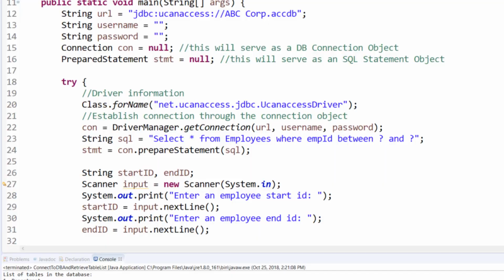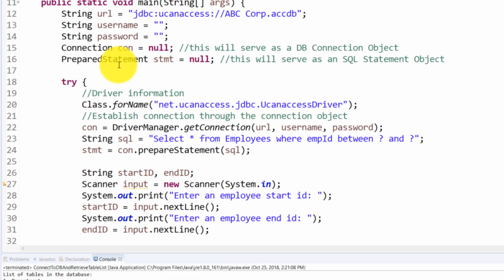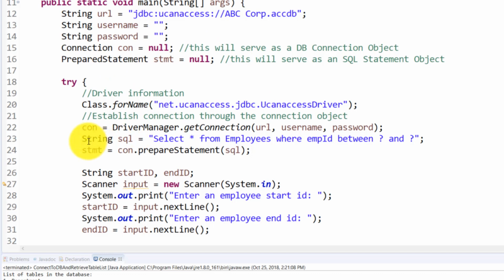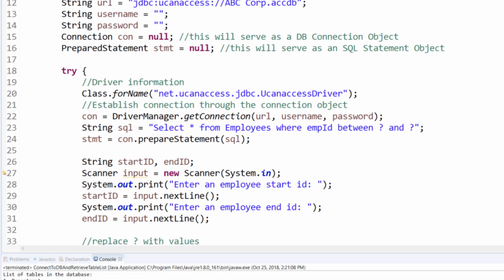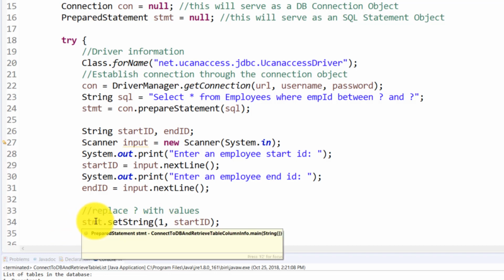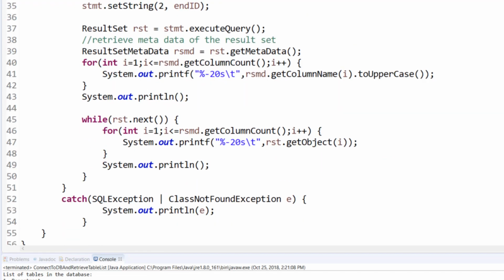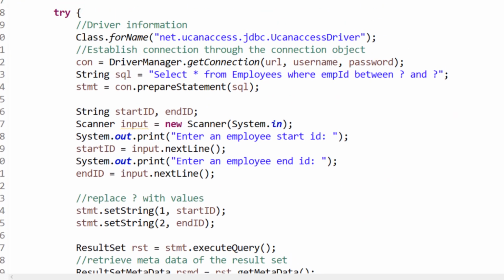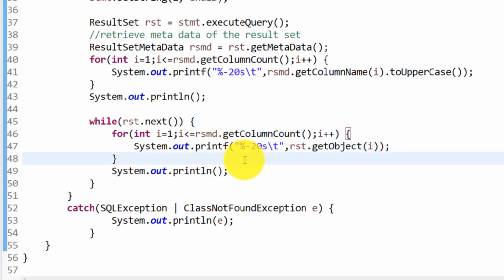Java Prepared Statement